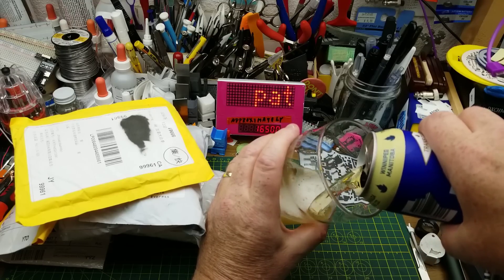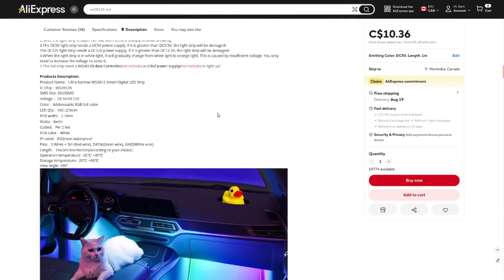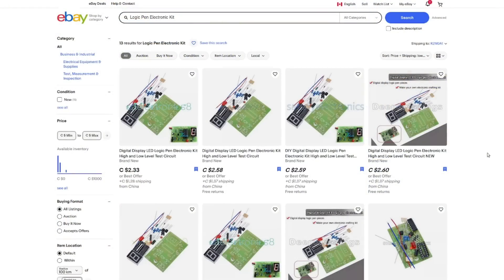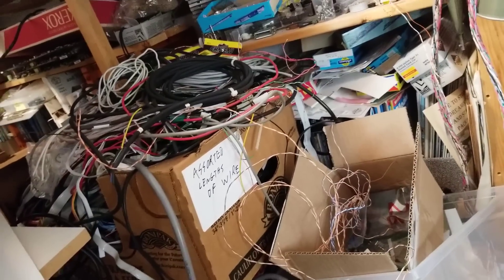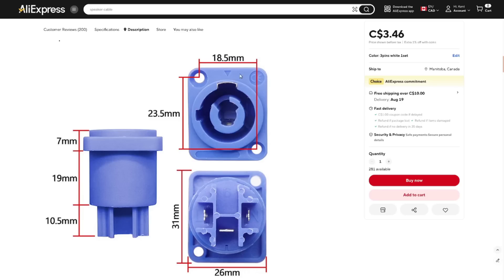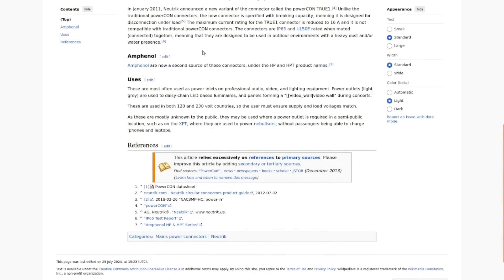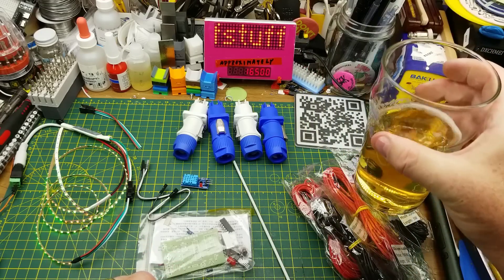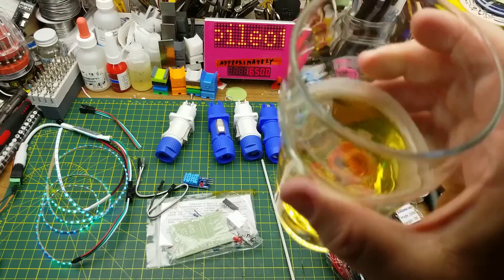Mailbag Monday 198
Grab yourself a drink and join me for the opening of the mail.

Links:

2.7mm WS2812B LED Strip Ultra Narrow 160Leds/M Individually Addressable RGBIC Light Strip Dreamcolor DC5V/12V

Silicone cable red black wire Car Battery Automotive wiring Electrical wires 10awg 8awg 6awg 4awg 2awg 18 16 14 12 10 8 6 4 awg

Powercon Connector Lockable Cable Connector + Chassis Socket for Electric Drill LED Screen Stage Lighting Power Connecting